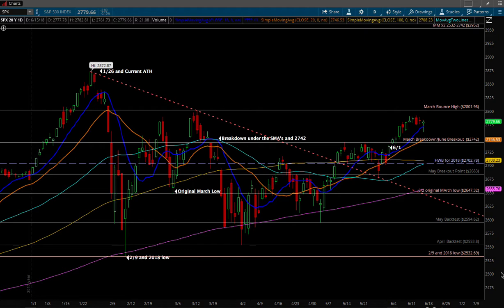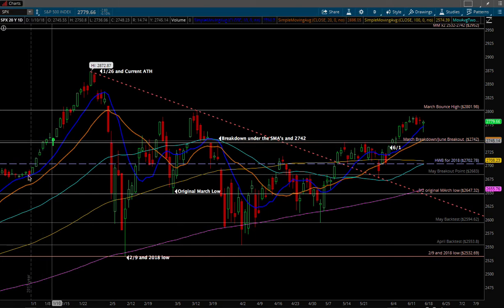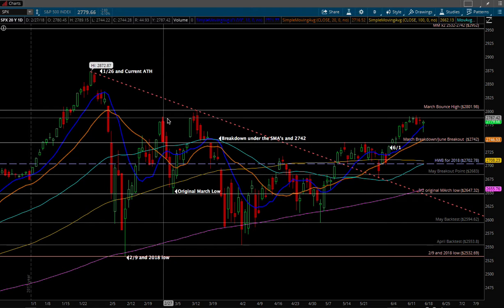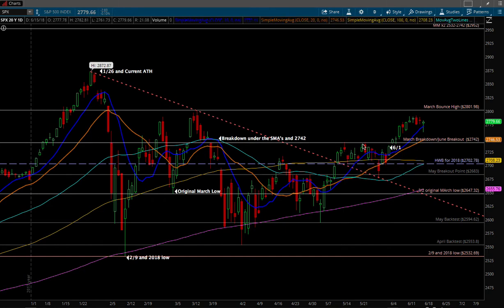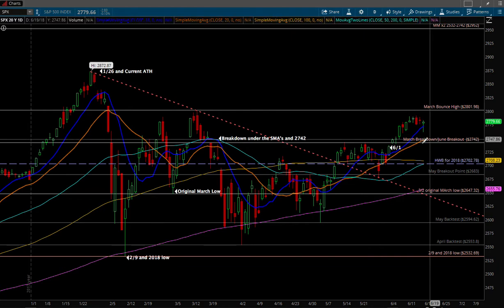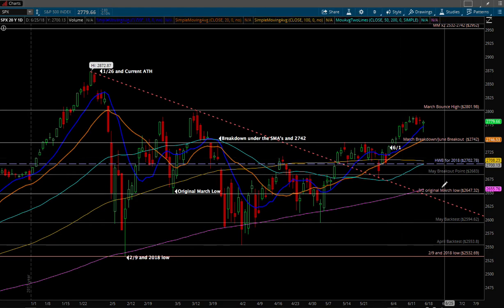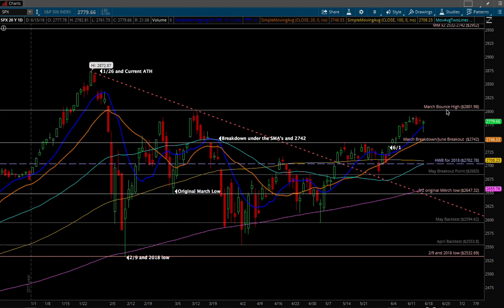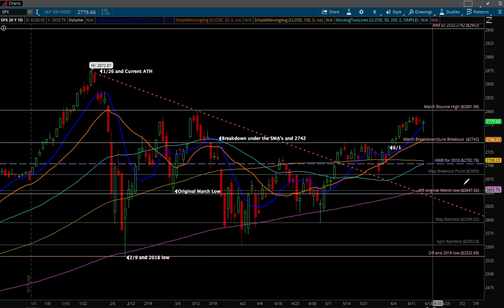$SPX review and look ahaead at JuneW4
This video was shot on Sat June 16th and is an overview on general of what has happened so far for the year on $SPX and what we should be preparing for into June W4 for trading and for the second half of the year.